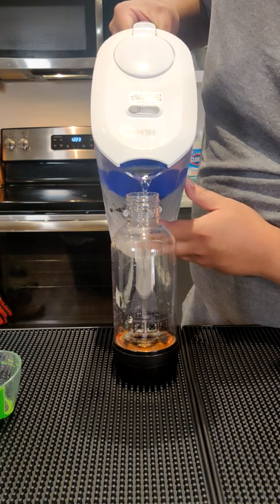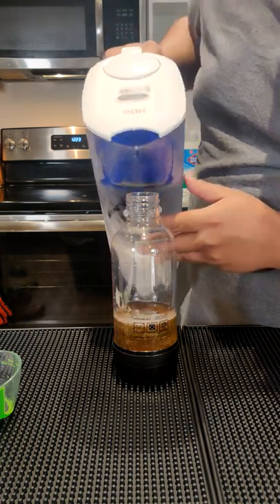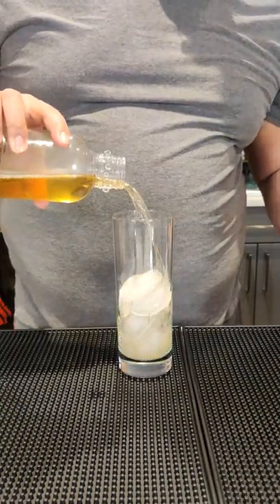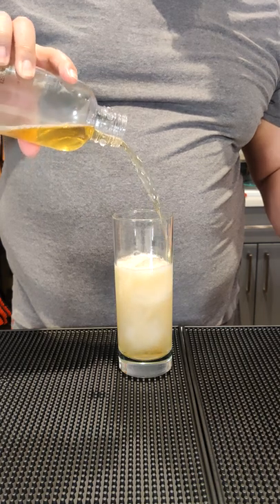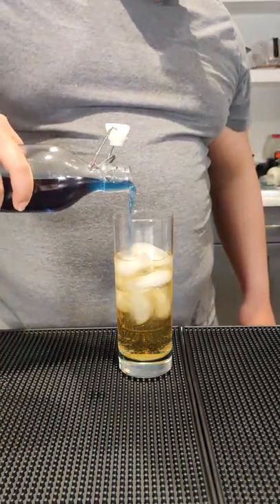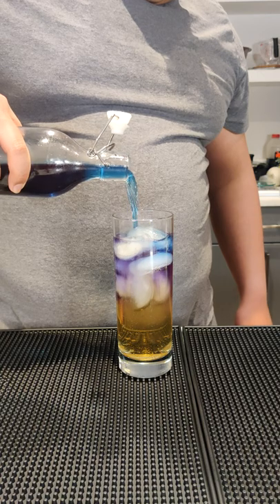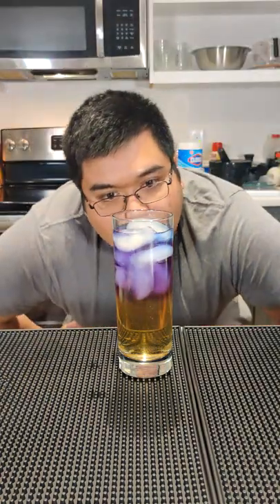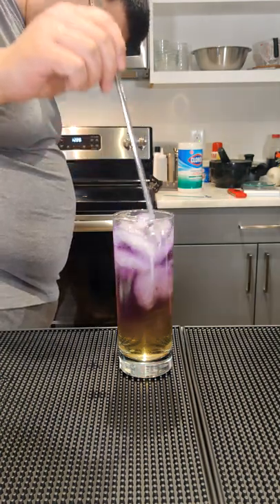Color Changing Cocktail : Tom Colin's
Was up late and had this idea bouncing around. Made it with stuff I had available hence the turbinado simple syrup instead of the regular simple syrup. All in all pretty good. Do wish I had infused gin with lemons instead of vodka though.